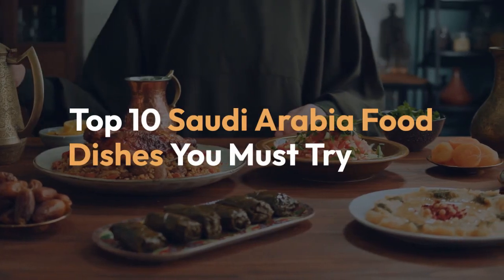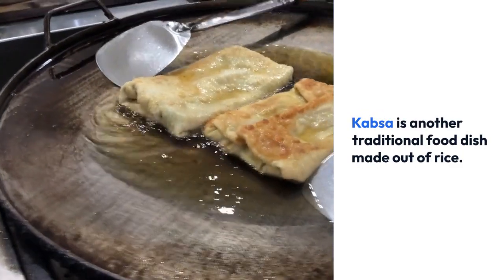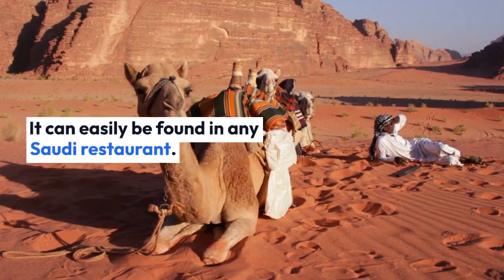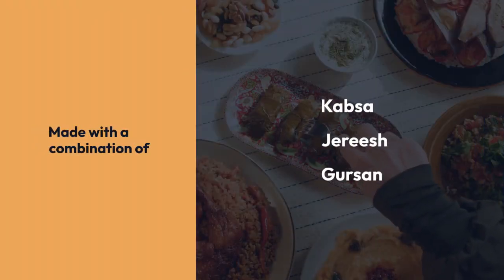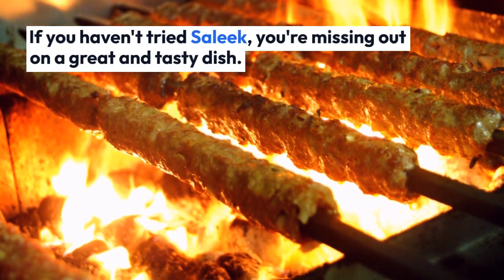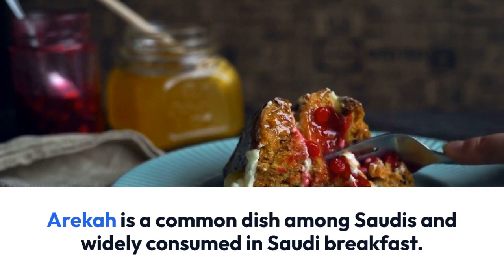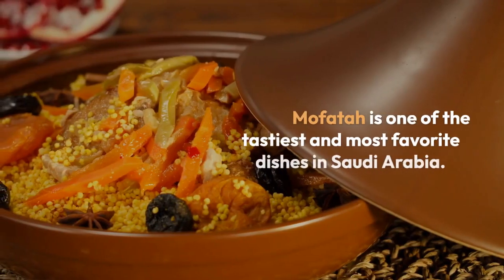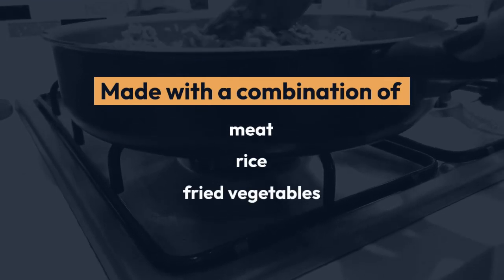TOP 10 SAUDI ARABIA FOOD DISHES YOU MUST TRY ‼️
Embark on a gastronomic adventure with our latest YouTube video showcasing the top 10 Saudi Arabia food dishes that are an absolute must-try. From the iconic and aromatic Mandi rice to the delectable Shawarma wraps and the indulgent Kabsa, we bring you a compilation of the most popular and delicious dishes from Saudi Arabian cuisine. Immerse yourself in the vibrant flavors, spices, and culinary traditions of Saudi Arabia as we take you on a virtual food tour. Join us and discover the culinary delights that make Saudi Arabian cuisine truly exceptional.

Recently uploaded
New to you
History
best food in Riyadh
best food Riyadh
Saudi Arabian food Riyadh
Mark Wiens Saudi Arabia
Mark Wiens food
food videos
food vlog

1. top-10-saudi-arabian-food-dishes-you-must-try

2. saudi-arabian-food-dishes

3. saudi-arabian-food

4. saudi-arabian-cuisine

5. saudi-arabian-restaurants

6. saudi-arabia-food

7. saudi-arabian-food-tour

8. saudi-arabian-street-food

9. saudi-arabian-food-blogger

10. saudi-arabian-food-recipes

best saudi arabia food
best arab food recipes
saudi arabia,
middle eastern food
,saudi arabian food,
exploring the top 10 saudi arabian
 fsaudi arabia,
middle eastern
food,saudi food,
top 10 saudi arabian
 food dishes to tryood dishes
saudi arabia
,street food,
middle eastern food,
a taste of saudi arabia:
 10 food dishes you must try
saudi arabia,
street food,arabic food,
10 delicious
saudi arabia,street food,arabic food,
10 delicious saudi arabian
food dishes you must try
middle eastern food
,chef kayum kitchen,shawarma,
the ultimate list of saudi arabia food dishes
 Get ready to tantalize your taste buds with our latest YouTube video featuring the top 10 Saudi Arabia food dishes that you simply cannot resist. From the fragrant and flavorful Mutton Kabsa to the irresistible Samboosa and the traditional Harees, we bring you a compilation of the most iconic and mouthwatering dishes from Saudi Arabian cuisine. Join us as we delve into the rich culinary heritage of Saudi Arabia, exploring the unique flavors and ingredients that make these dishes so special. Don't miss out on this culinary journey that will leave you craving for more.

How to Make the Most of Saudi Arabia's Food Dishes

The Ultimate Guide to Saudi Arabia's Culinary Delights

The Best of Saudi Arabia: A Food Lover's Guide

The Ultimate Guide to Saudi Arabian Food Dishes

How to Identify the Best Saudi Arabian Food Dishes
Questions

Where Can You Find the Best Saudi Arabian Food Dishes?

When Is the Best Time to Try Saudi Arabia Food Dishes?

Why Should You Try Saudi Arabian Food Dishes?

When Is the Best Time to Visit Saudi Arabia?

Why Are Saudi Arabian Food Dishes So Popular?